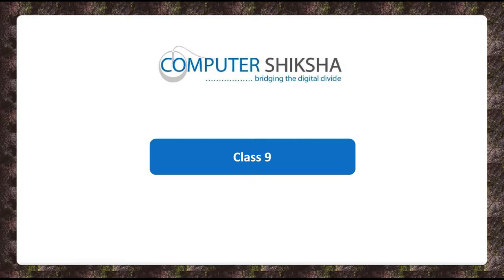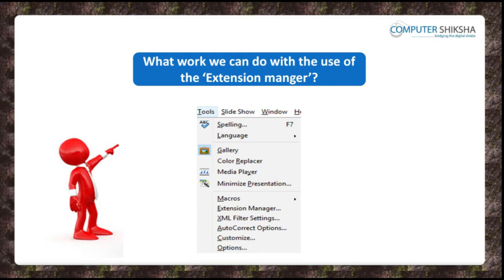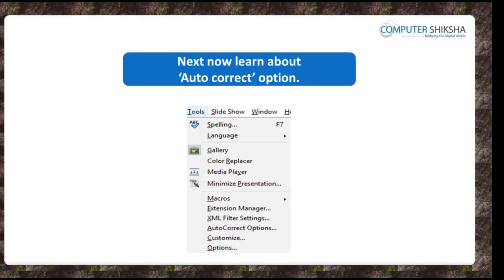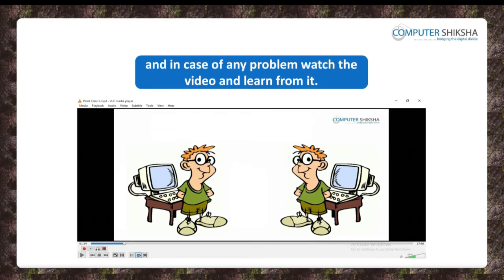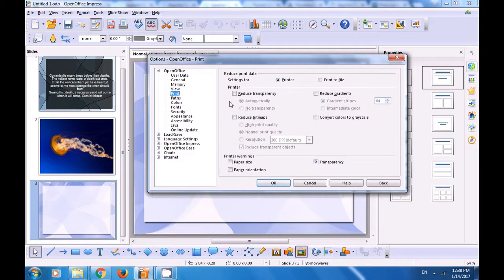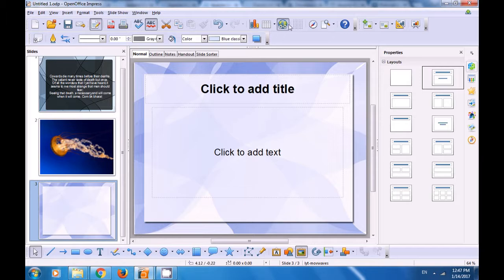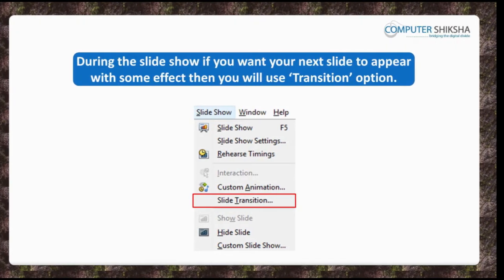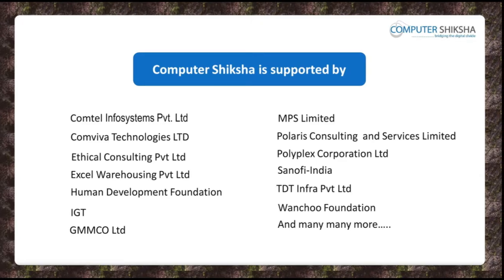Class 9 Open Office Impress 2 - Learn computers - Computer Education Online & Free (In English)